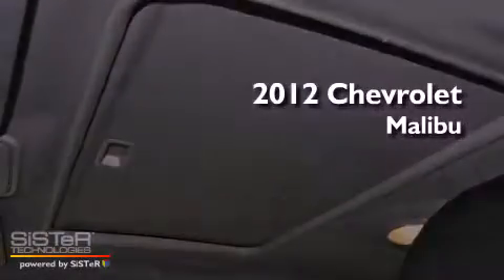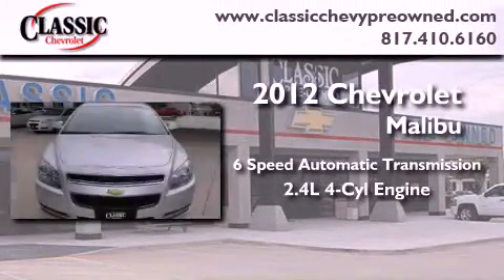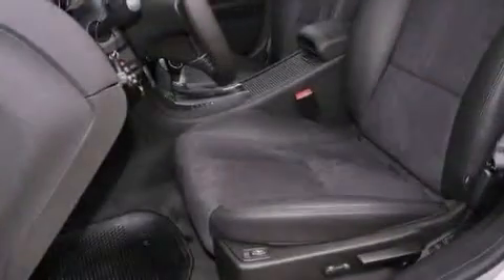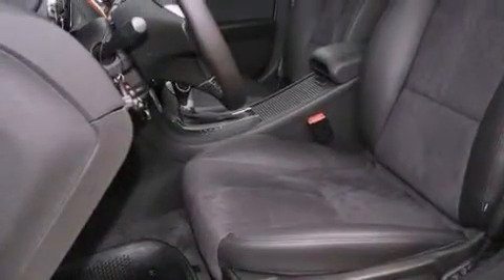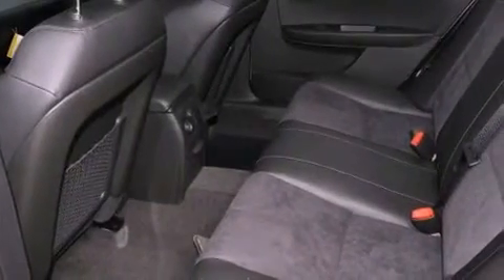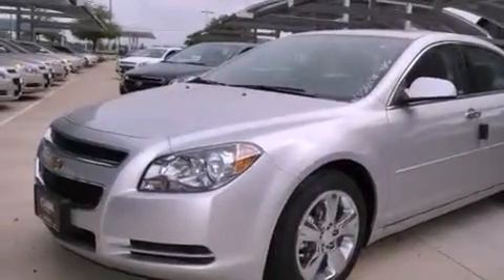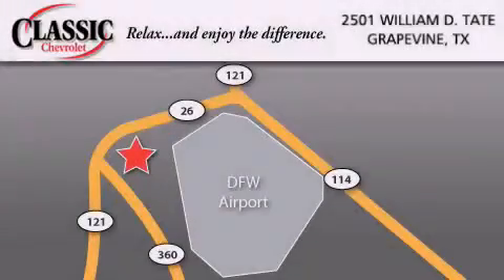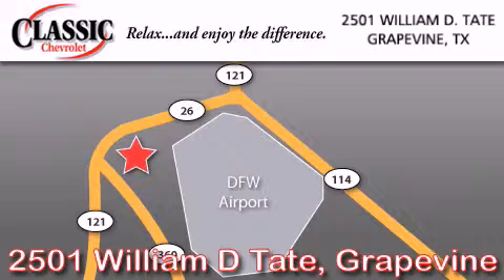2012 Chevrolet Malibu Dallas TX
Year : 2012
 Make : Chevrolet
 Model : Malibu
 Engine : Gas 4-Cyl 2.4L/145
 Trans . : Automatic
 Exterior : Silver Ice Metallic

 2012 Chevrolet Malibu Grapevine TX